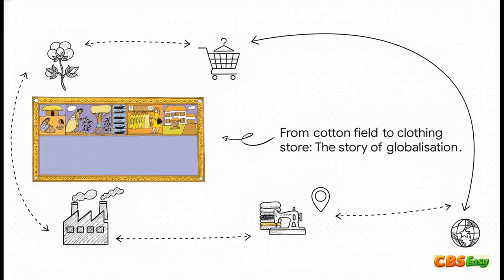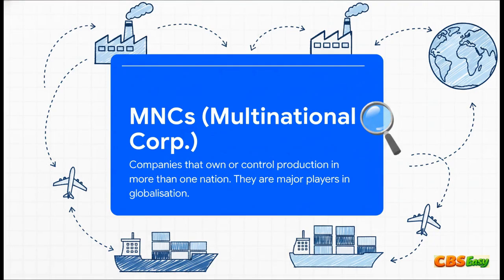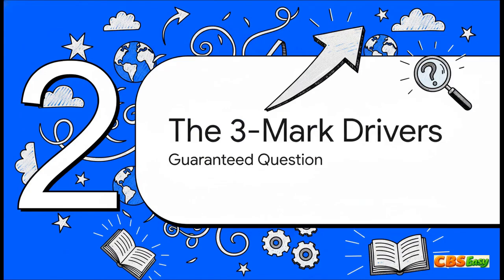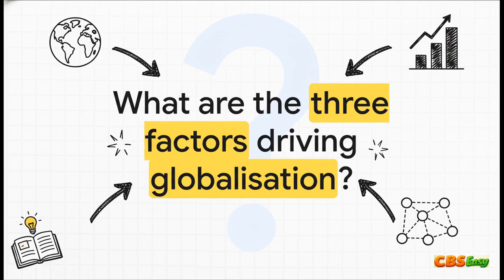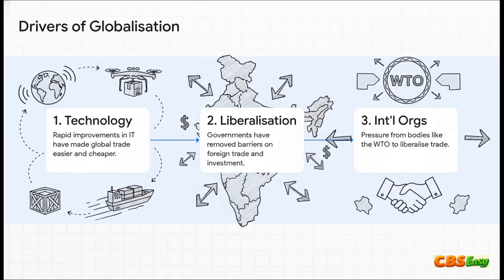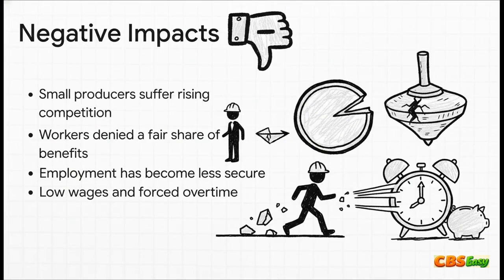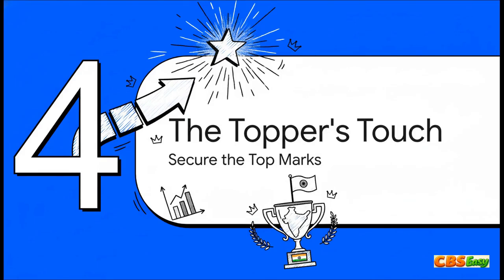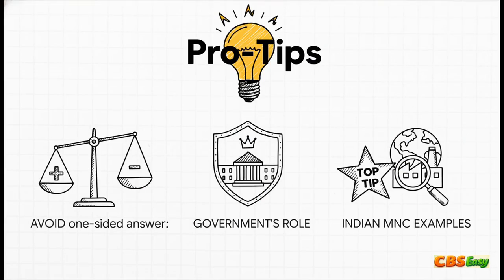CBSE / NCERT SYLLABUS Class / Grade 10 Economics Chapter 4: Globalisation & the Indian Economy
Welcome to CBSEasy!
This video covers Class / Grade 10 Economics Chapter 4: Globalisation and the Indian Economy from the CBSE/NCERT syllabus (2026).

🔹 Understand how globalisation connects India to the world
🔹 Learn about MNCs, trade policies, and liberalisation
🔹 Solve past board exam questions with step-by-step logic
🔹 Quick recall points for last-minute revision

Perfect for board exam preparation and concept clarity.